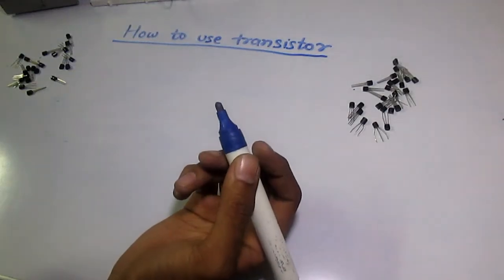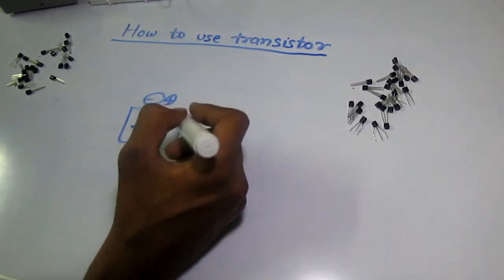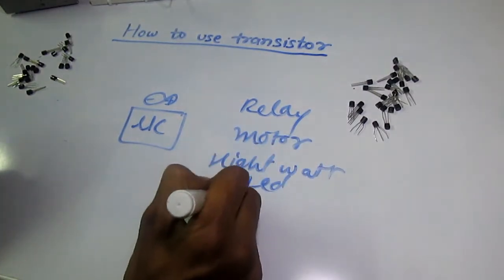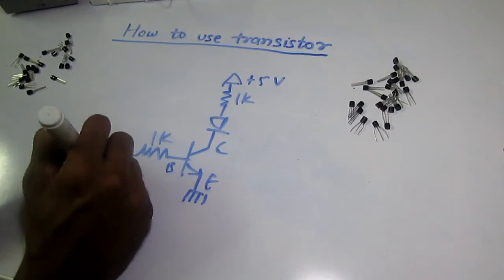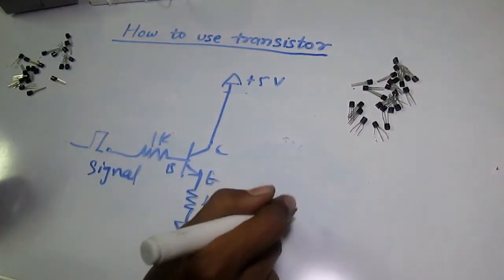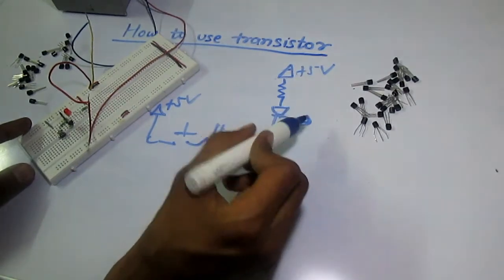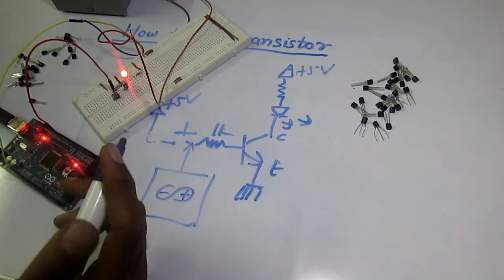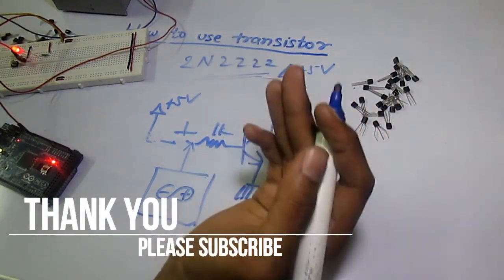How to use Transistor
How to use a Transistor.
In this video we will learn how to use bipolar npn transistor.

Narration & video: Chirayu Barde
Video edit:Pranay Rokde, Gaurav Wandhare